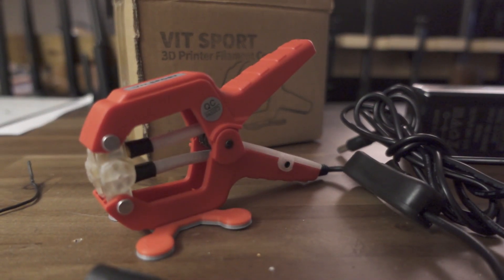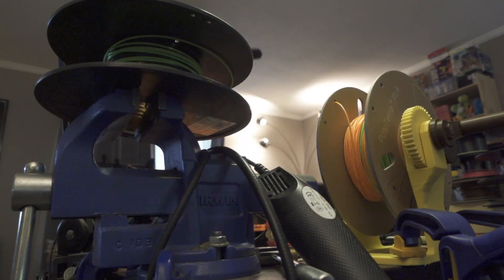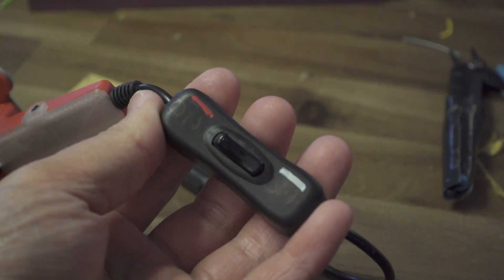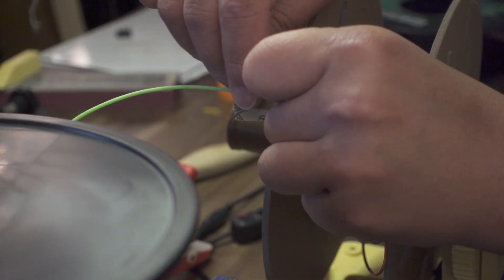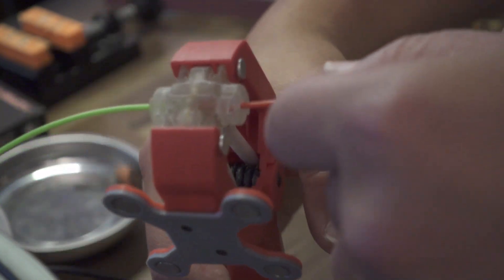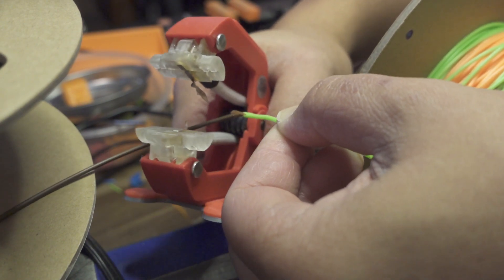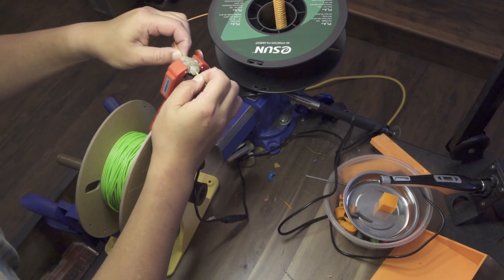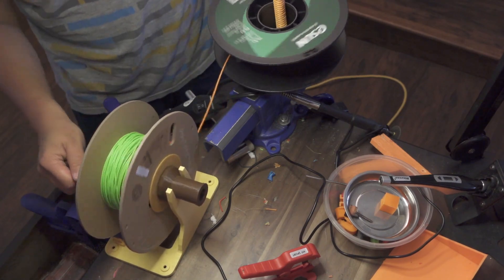Reusing loose filament by splicing them? - Thoughts on the VIT SPORT 3D Printing Filament Connector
An informal review/brief video about my thoughts using VIT SPORT's 3D Printing Filament Connector.

🗡 The Flexcut carving knife is one of my favorite tools- it makes cleaning up filament flashing and 3D prints super easy!

Instrumental Credit: 星河大樂隊 - 情人的眼淚

📃 Shopping for a printer? Don't know what to upgrade?

🎉 Like my content?